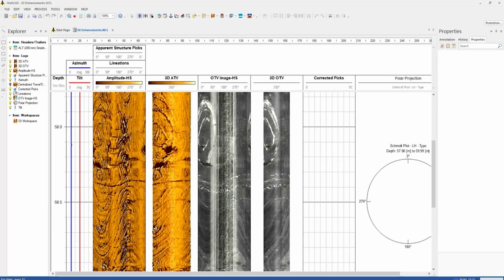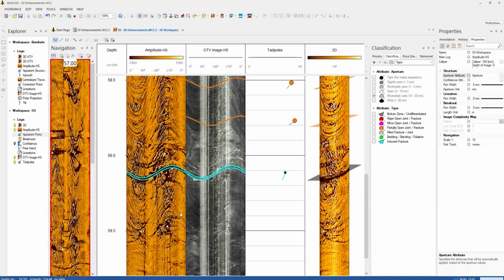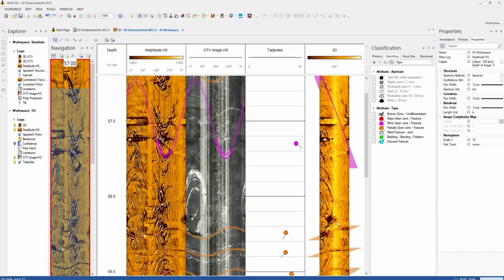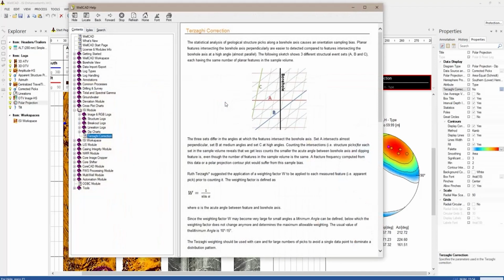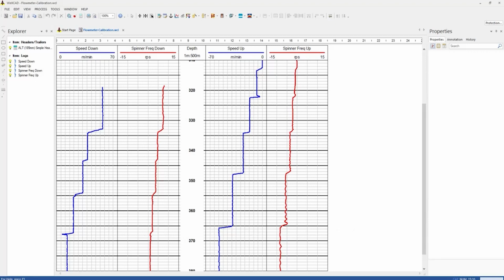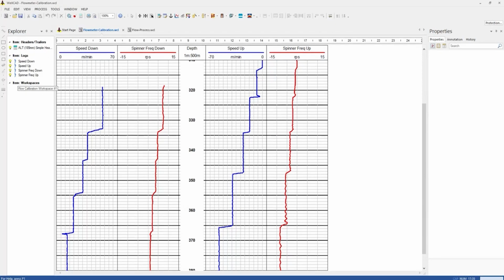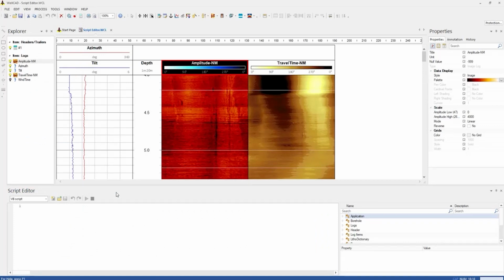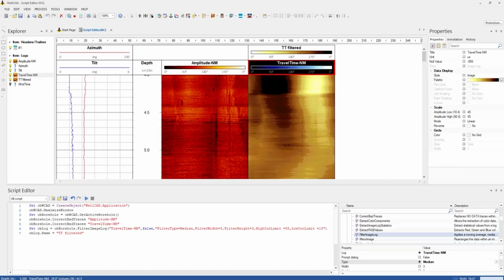WellCAD v5.5 new features webinar - automation, ISI lineation & partial picks, and flowmeter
WellCAD 5.5 has got exciting new features among which:
- Improvements to the Image & Structure Interpretation (ISI) module:  lineation log, partial picks and Terzaghi correction
- Revision of the BHI data import process for resistivity image logs
- Spinner Flowmeter calibration and data processing
- New embedded script editor
- New TVD processes
- New ROP processes
- Cement Bond Index and Compressive Strength process

ALT focuses on improving data collection and information extraction to support better decision-making and more efficient geoscience projects.

We passionately build and provide high-end wireline logging solutions and software to geoscience people and organisations.

ALT's product portfolio includes:

- WellCAD software handles the entire data loading, log editing, analysis and presentation workflow. It also provides tools for core description and borehole image Interpretation.

- Slim hole geophysical logging systems such as acoustic and optical televiewer for cased and open hole applications.

- High-temperature and pressure (HPHT) acoustic televiewers suitable for geothermal and well integrity applications (QL43: 170°C- 10,000 psi, QL85: 300°C-  20,000 psi)

- Full suite of slim hole geophysical logging tools (QL40: 70°C- 2,900 psi)

- Data acquisition systems (Opal, ScoutPro)

- Logging winches from our sister company Mount Sopris Instruments